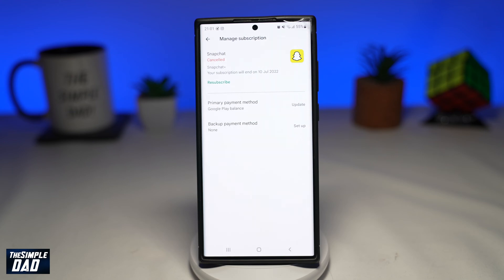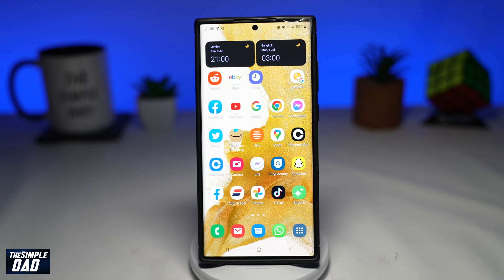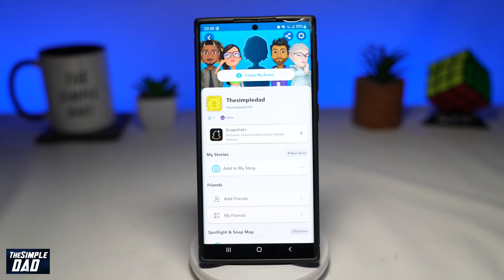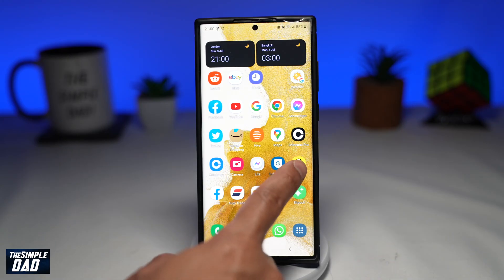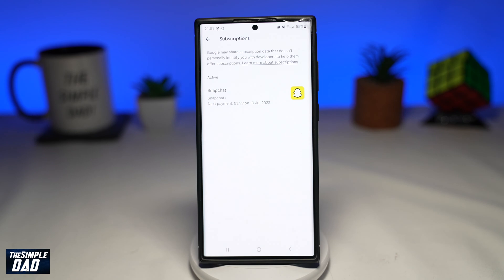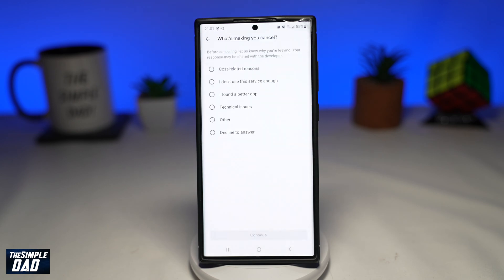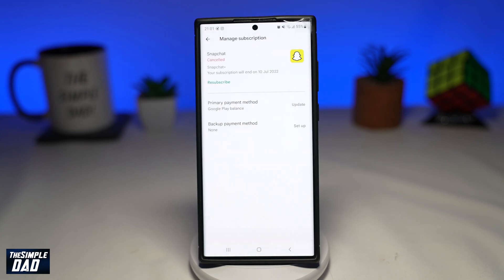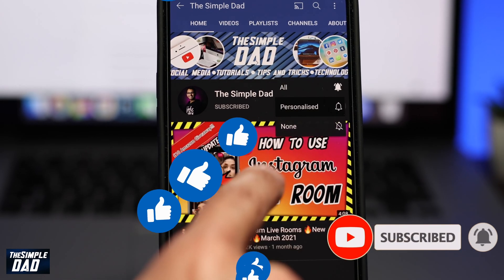How to Cancel Snapchat Plus Subscription on Android Phone 2022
00:00 - Intro
00:10 - Like or No Like
00:22 - How to cancel Snapchat PLus Subscription Android